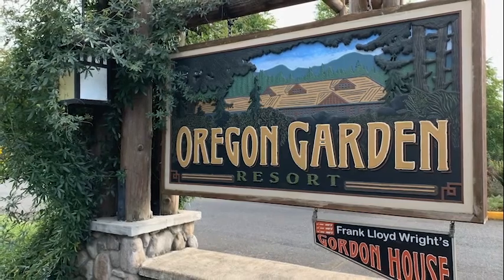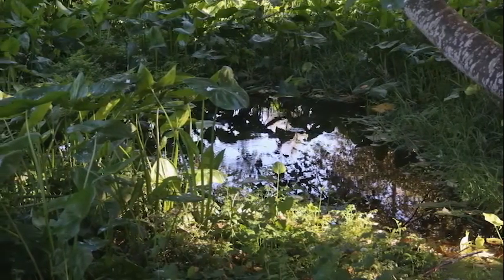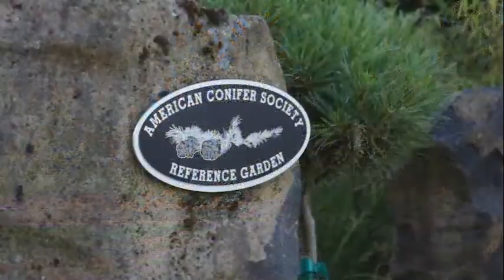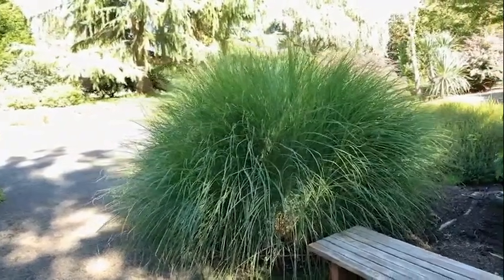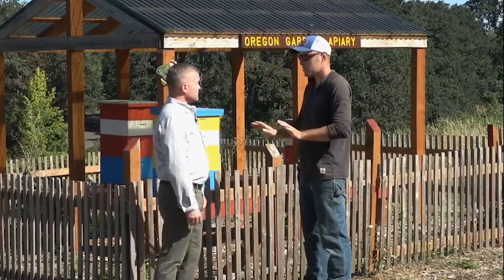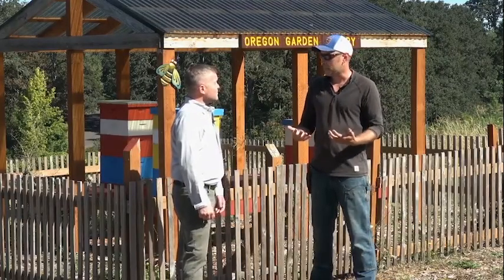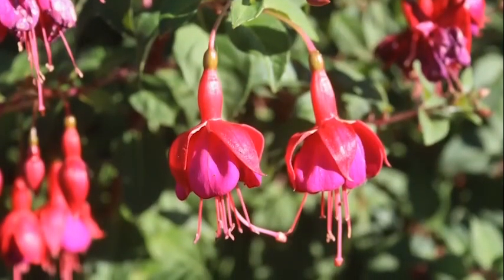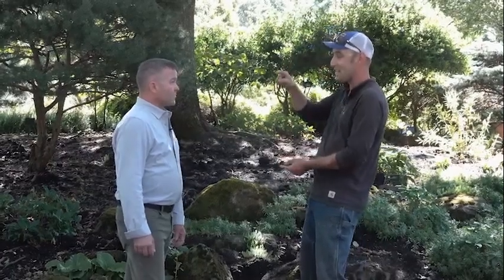Garden Smart TV at The Oregon Garden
Garden Smart TV visited to talk about our 80-acre botanical garden, 20 specialty gardens, sustainable practices and more!